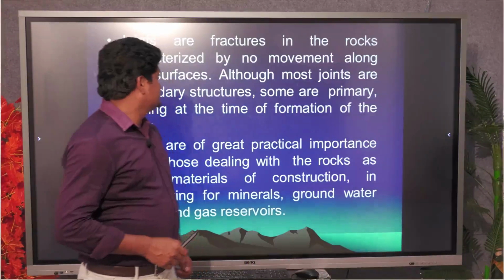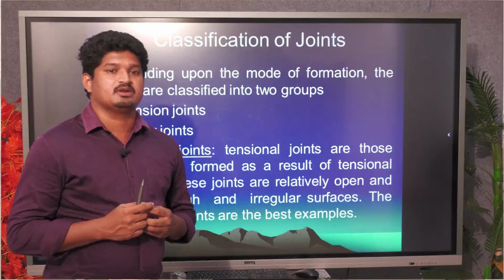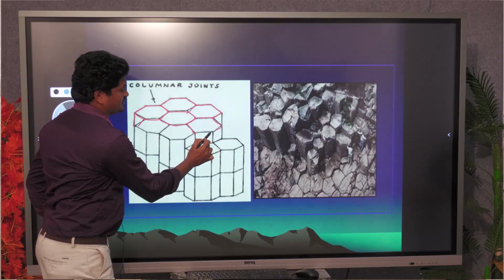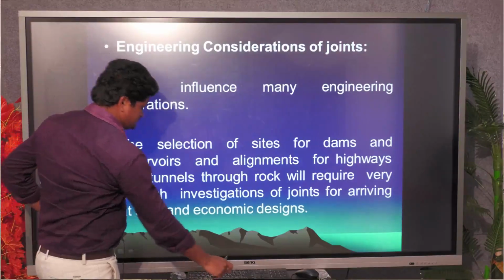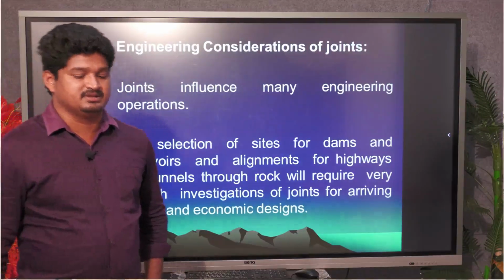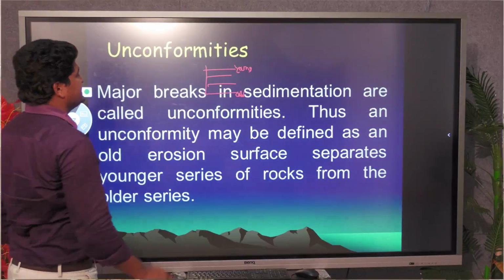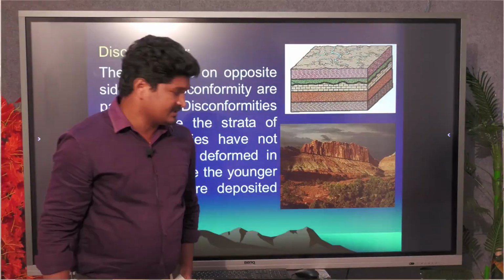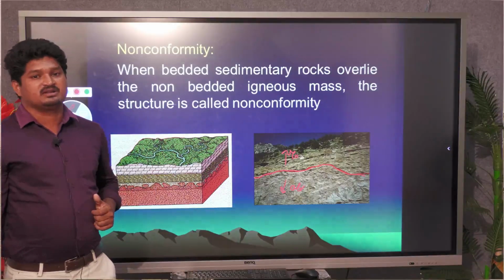Joints and Unconformities